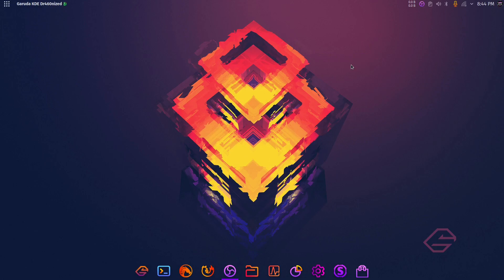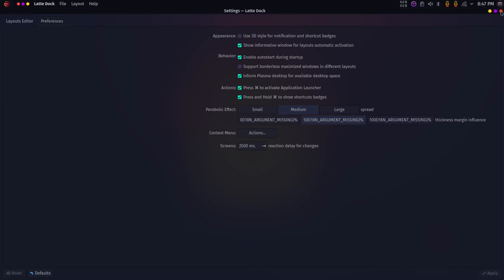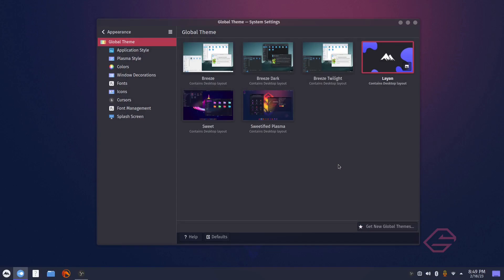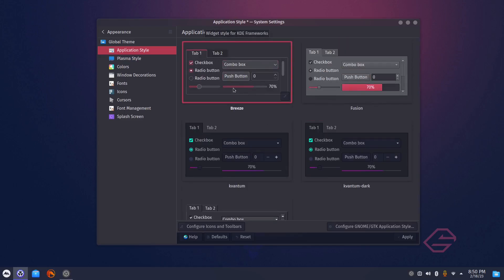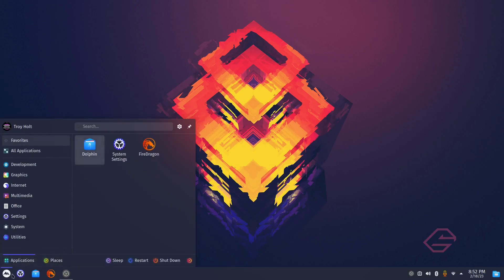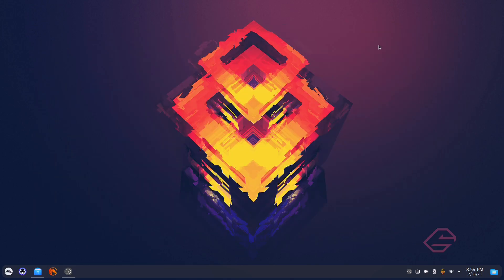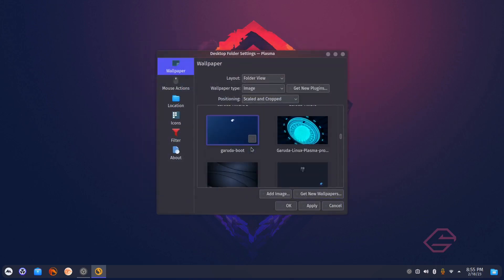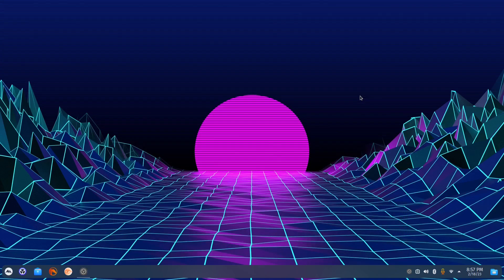Garuda Linux – From Ugly To Beautiful | Look & Feel Customization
I believe Garuda is one of the best Arch linux distros available today.  It comes packed with tools and apps that make switching so easy.  But if there is one complaint with Garuda it is the look.  People seem to be disinterested in the Sweet or Sweetified theme and find them a bit overwhelming.  I show you how to fix this in 10 minutes and make the distro look simply amazing.